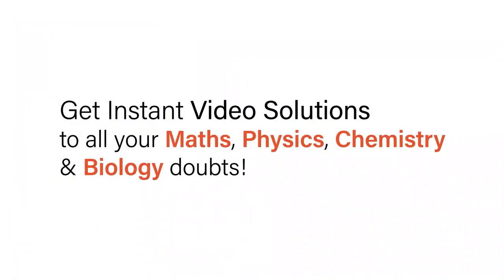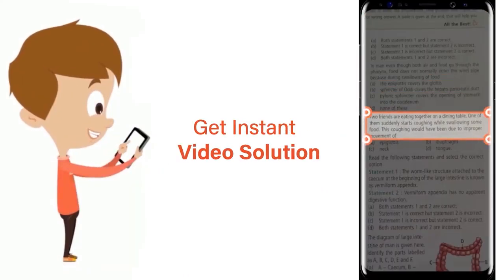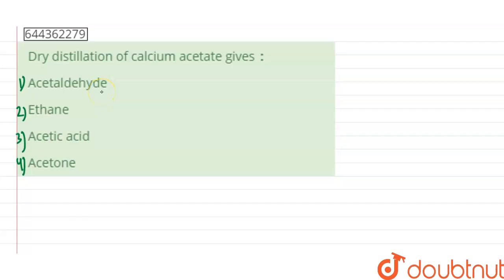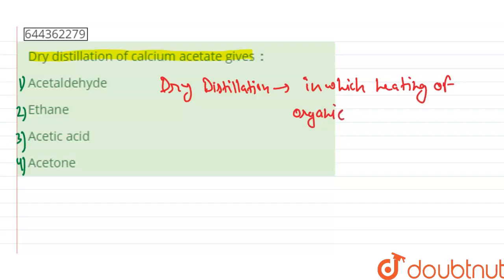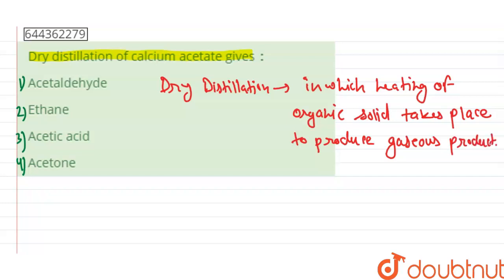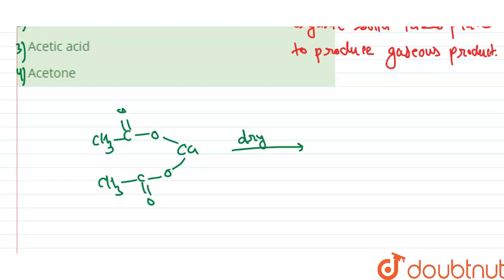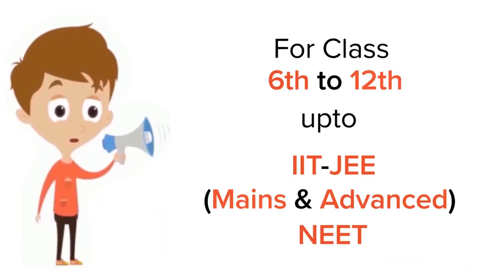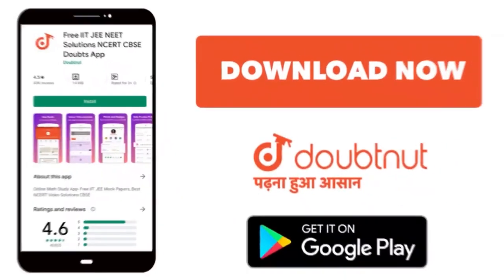Dry distillation of calcium acetate gives : | 12 | ALDEHYDES, KETONES AND CARBOXYLIC ACIDS | CH...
Dry distillation of calcium acetate gives :
Class: 12
Subject: CHEMISTRY
Chapter: ALDEHYDES, KETONES AND CARBOXYLIC ACIDS
Board:IIT JEE

👉 Have Any Query? Ask Us.